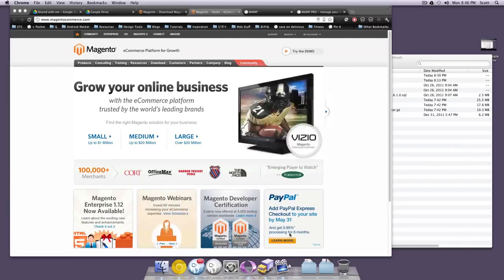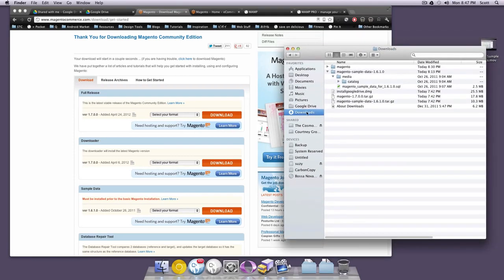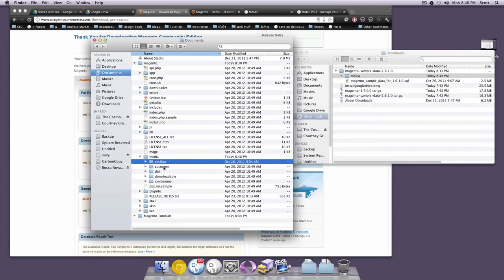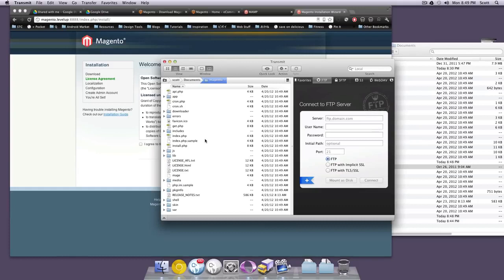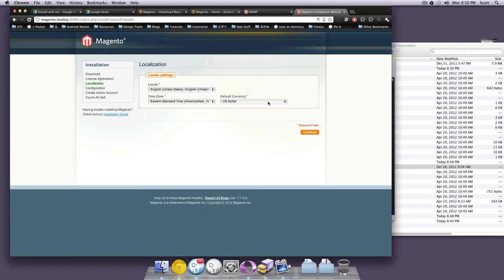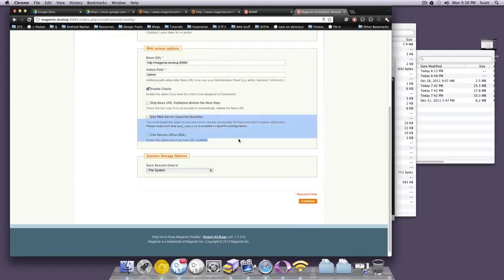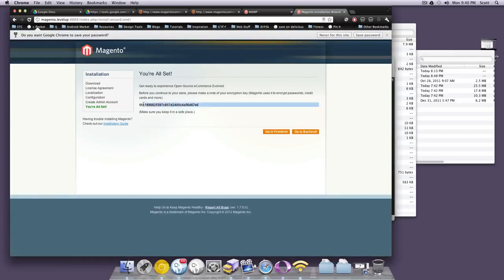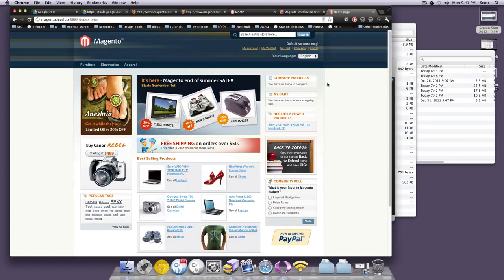Magento Tech geeks Tutorials #69 How To Install Magento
This tutorial explains the procedure about How To Install Magento